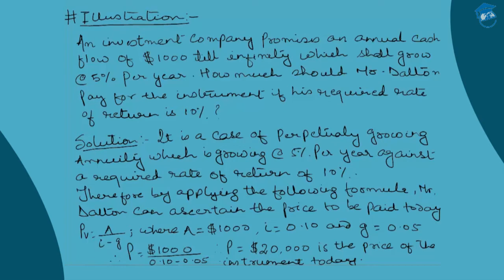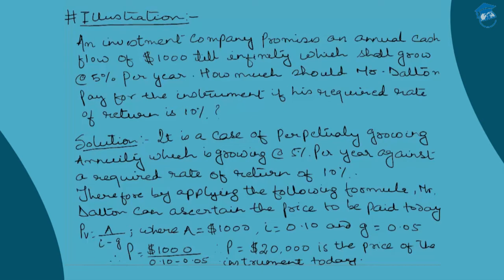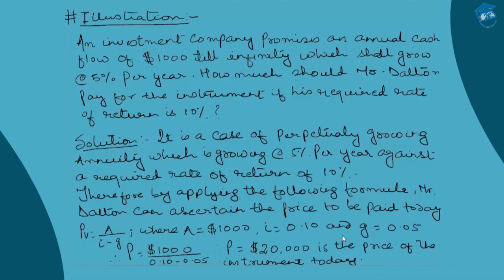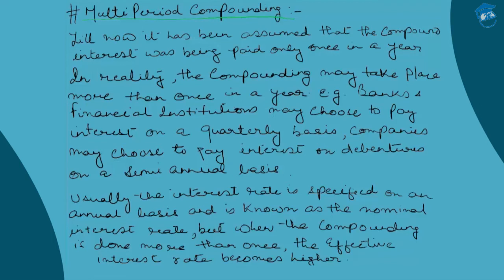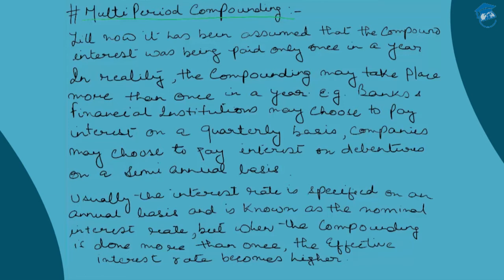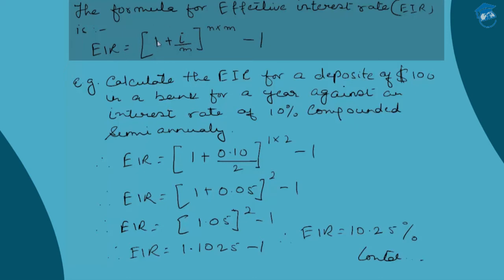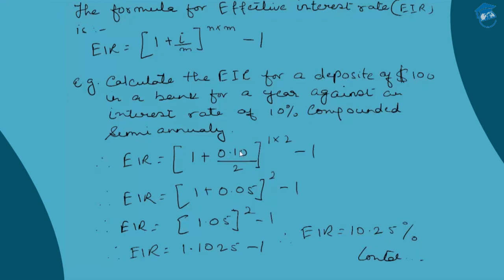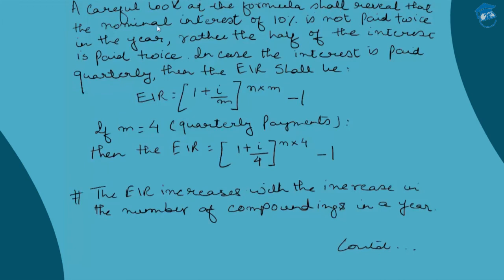37. Time Value of Money | Valuation of Perpetuity | Continued | Financial Management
Financial Management : Managerial Studies

37. Time Value of Money | Valuation of Perpetuity | Continued | Financial Management

- Illustration
- Multi period compounding
- Calculation of EIC
- Calculation of earning
- Final Future Value of the present cash flow

for the play list